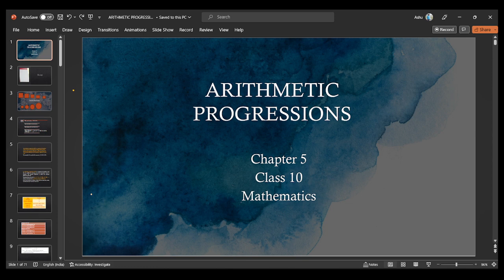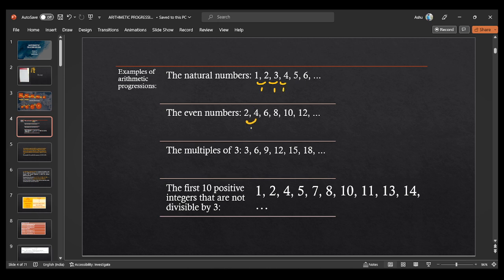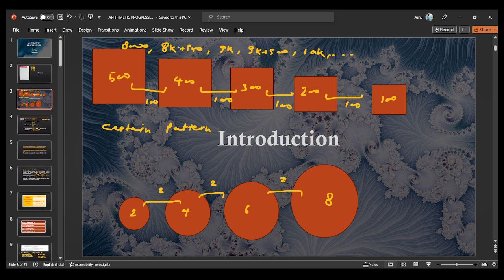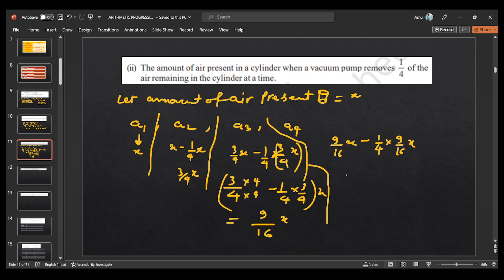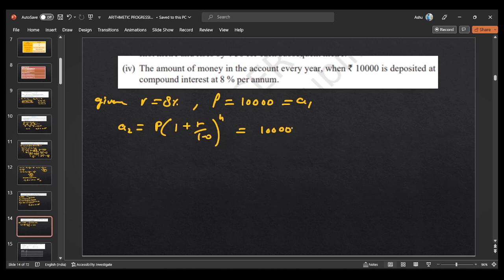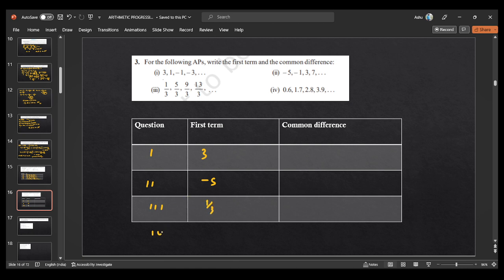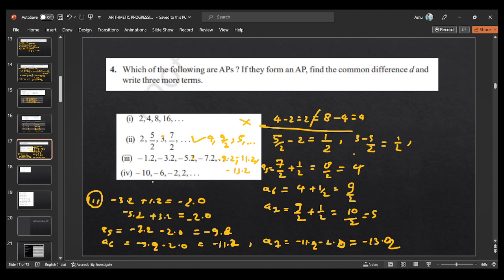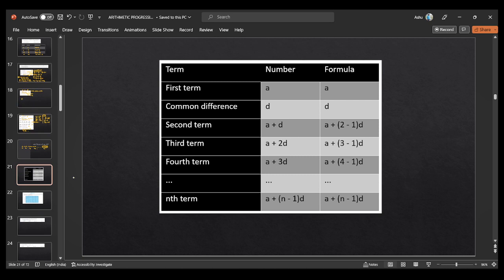Class 10 mathematics |Chapter 5 | Exercise 5.1| ARITHMETIC PROGRESSIONS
In this comprehensive video, join Asthosh Tiwari as he dives into Chapter of 5 ARITHMETIC PROGRESSIONS. Whether you're a student looking for a clear explanation or someone seeking a refresher, this video has got you covered. Asthosh breaks down key concepts, explores various problem-solving techniques, and provides step-by-step examples to help you understand 5 ARITHMETIC PROGRESSIONS with ease. Don't miss out on this opportunity to boost your math skills and conquer Chapter 5.